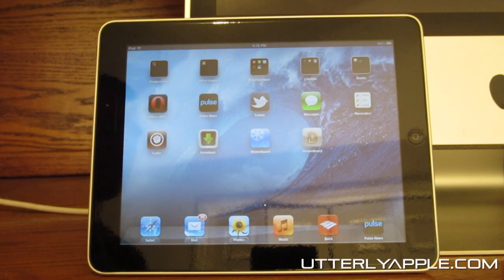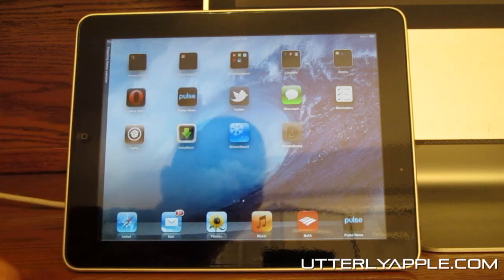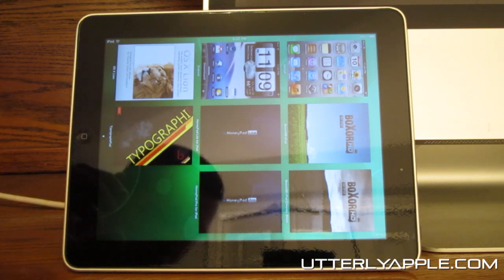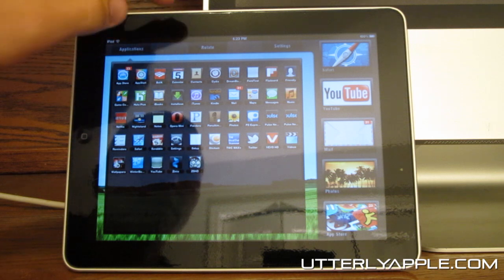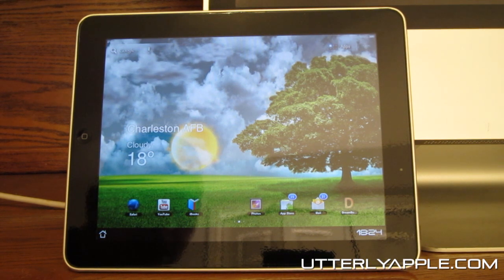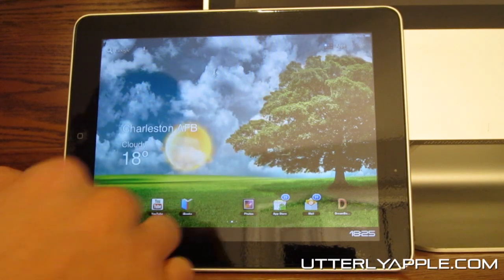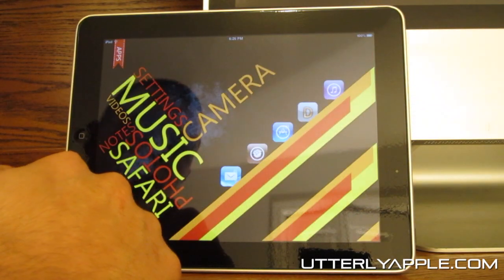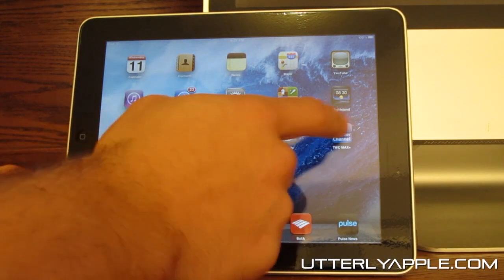Best iPad/iPhone Themes, My Favorites From Dreamboard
These are the best iPads themes that I have found out there, these also work with iPhone, and iPod Touch. Dreamboard is an awesome Cydia app that allows you to switch between themes seamlessly. This requires that your iDevice is jailbroken, 5.0.1 jailbreak video